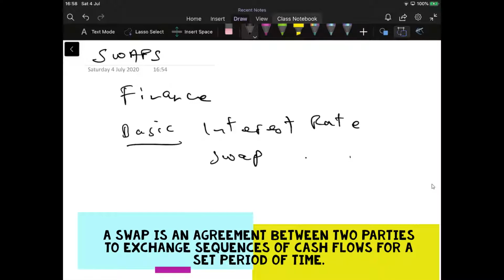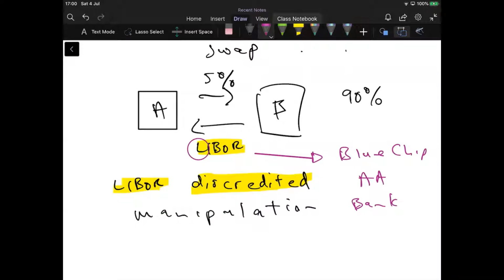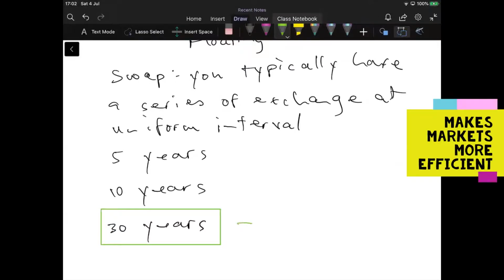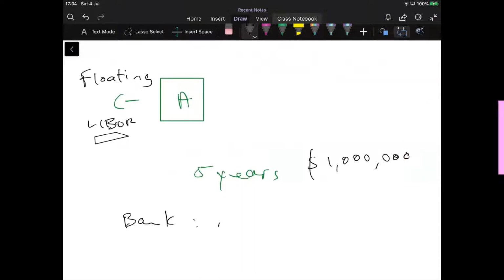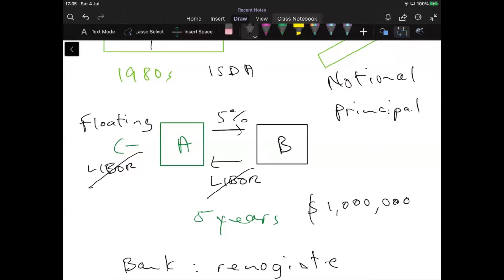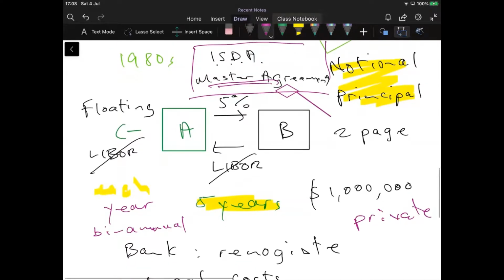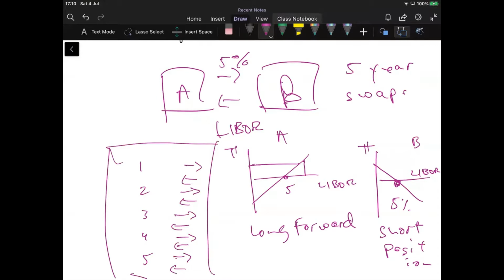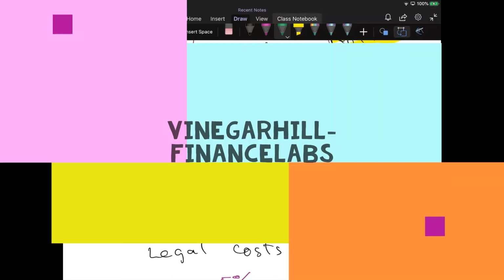Introduction to Swaps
In this video we run through the basics of swap agreements which feature prominently in Financial Markets. A swap is an agreement between two counterparties to exchange cash or securities over a given time period at typically uniform intervals. The securities characteristically can be quite varied and it is this flexibility that makes swaps so popular in markets. An interest rate swap is simply an agreement between counterparties to exchange a series of interest payments without a corresponding exchange of the underlying debt. In a standard fixed for floating rate swap, the counterparty A promises to pay counterparty B at designated intervals at predetermined fixed interest rate on a "notional principal"; B promises to pay A at the same intervals a floating amount of interest on the same notional principle calculated according to a floating-rate benchmark (often LIBOR but new benchmarks are being sought). A is referred to as the fixed-rate payer and B who pays the floating amount of interest, is known as the floating-rate payer' Interest rate swaps are voluntary market transactions by two parties. In an interest swap, it is logical to presume that both parties extract some economic benefits. It is also common to assume that a swap is a fair game. The economic benefits of interest rate swaps can be related to the principle of comparative advantage.  This well developed and widely understood concept was coined by David Ricardo when explaining a key rationale for engaging in international trade.